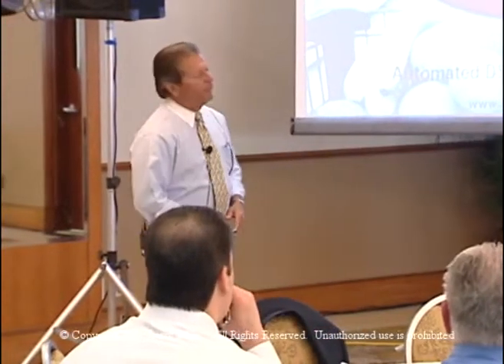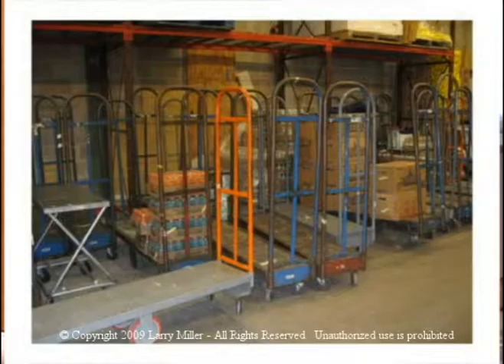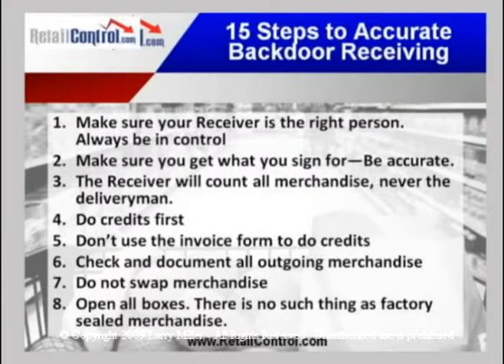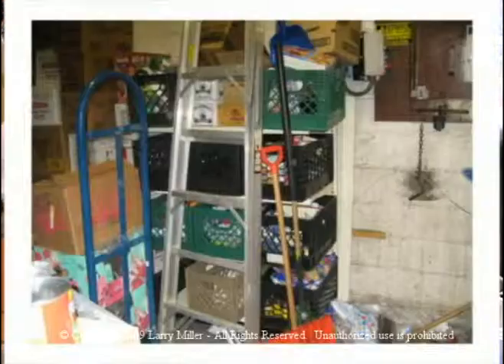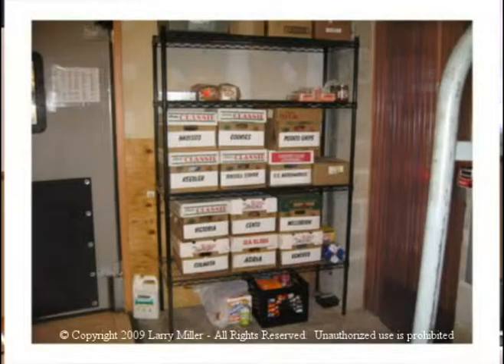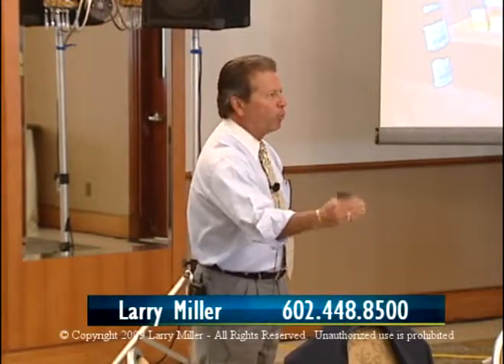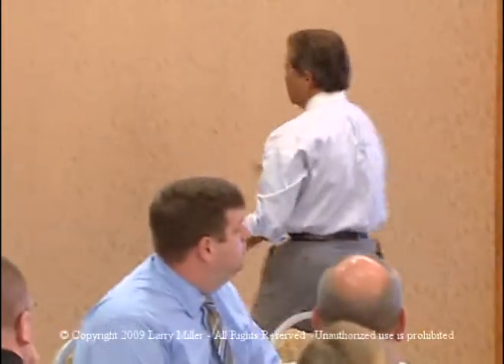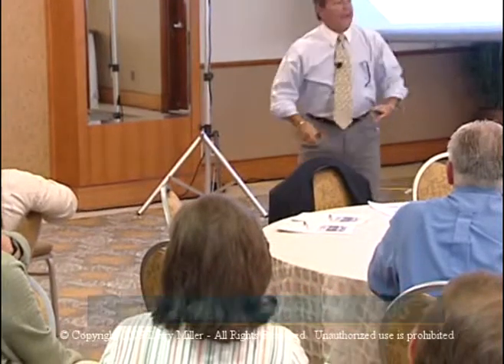Backdoor Vendor Receiving - 15 Vital Shrink Controls... by Larry Miller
Deliverymen have been known to steal and make mistakes...but not if you know and use Larry's 15 Vital Receiving Controls to prevent backdoor theft. Follow these 15 steps and you will be on your way to cutting your backdoor shrink by up to 22% in just 30-60 days.